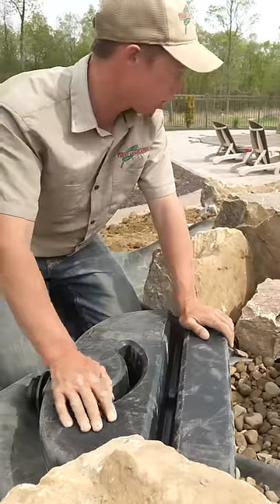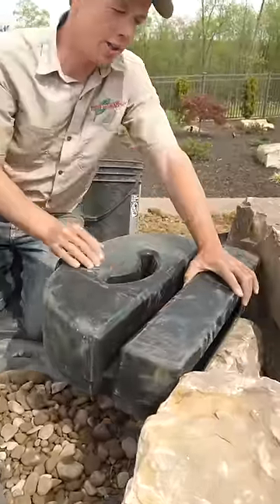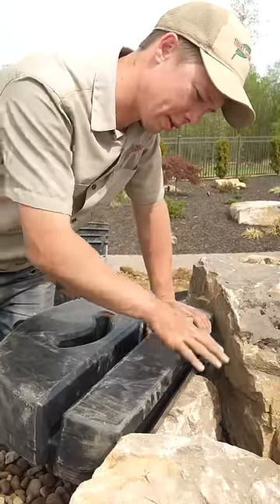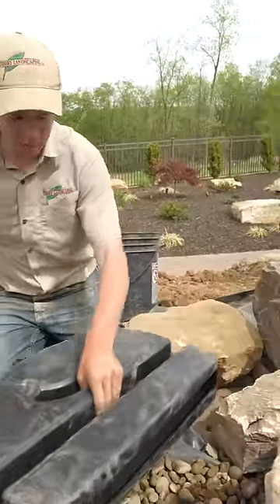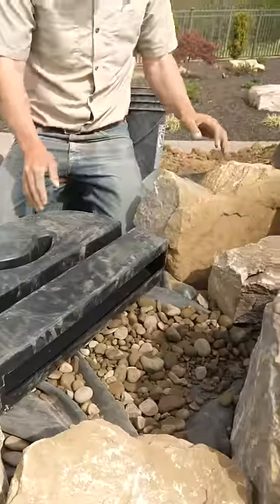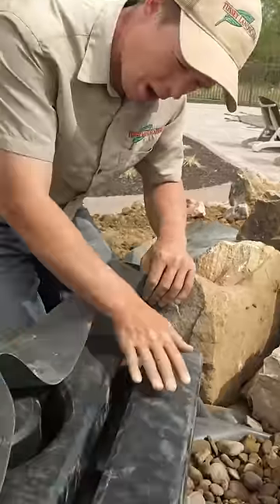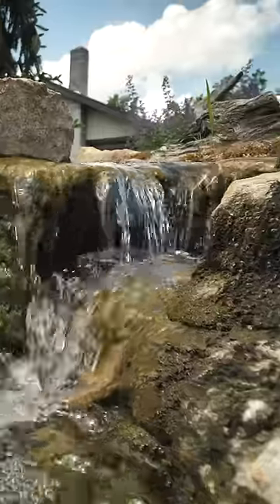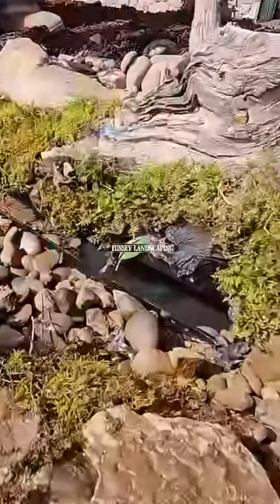Hiding Your Spillway 101 (For a Natural Looking Waterfall)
Your goal is to have customers wondering WHERE water is coming from. Follow along as Ben explains what needs to happen when placing your spillway. 👌